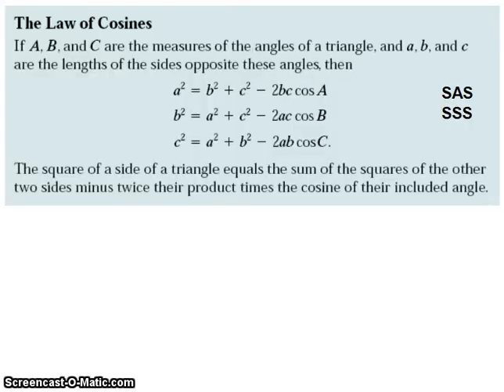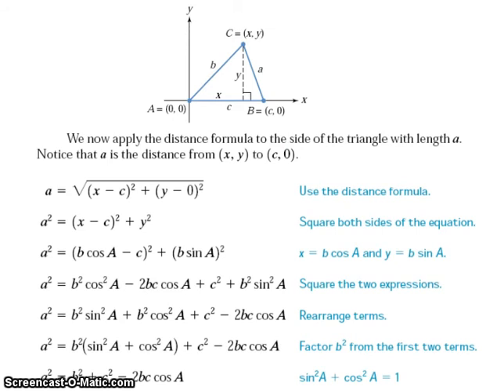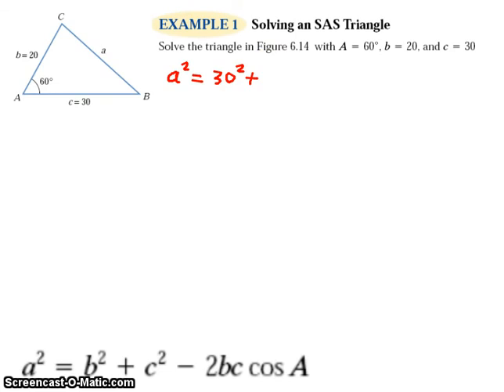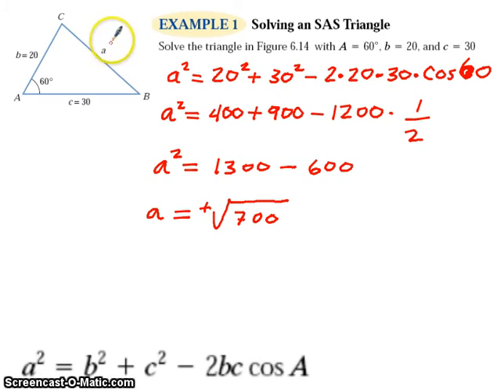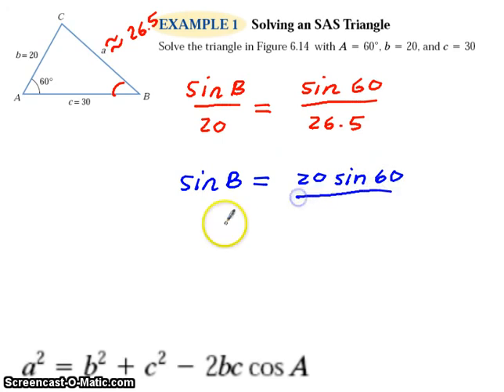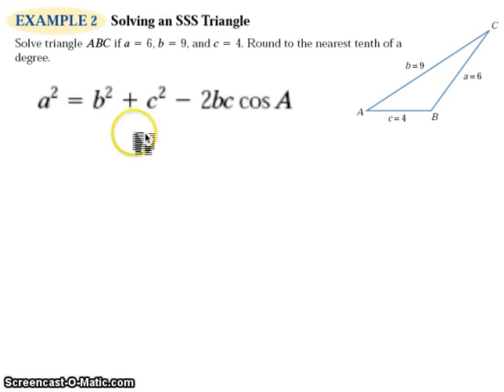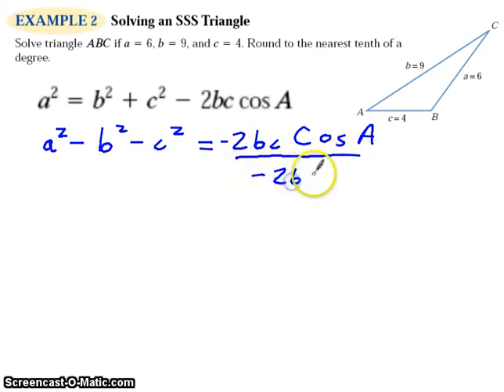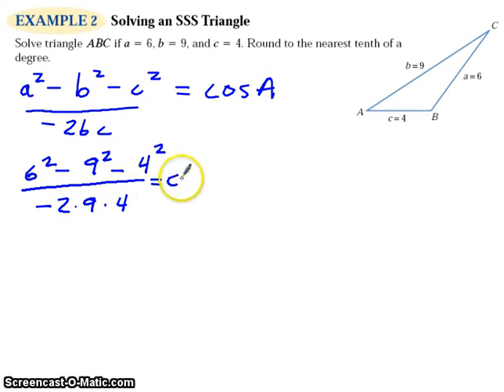Law of Cosines.avi